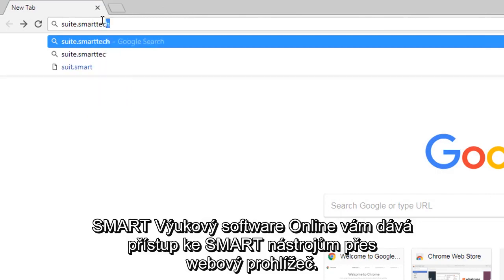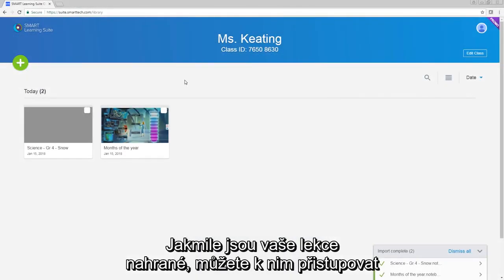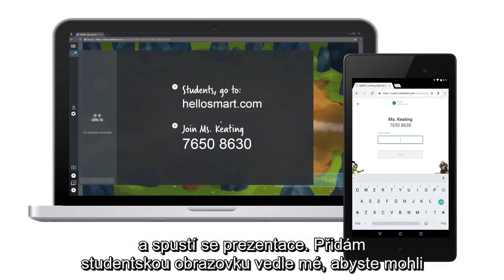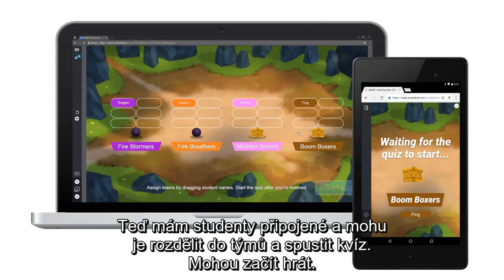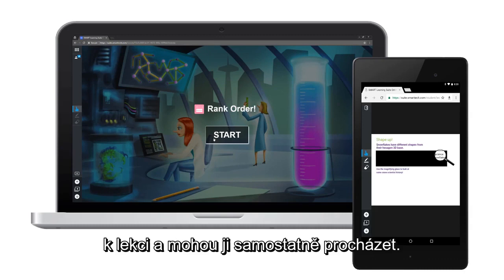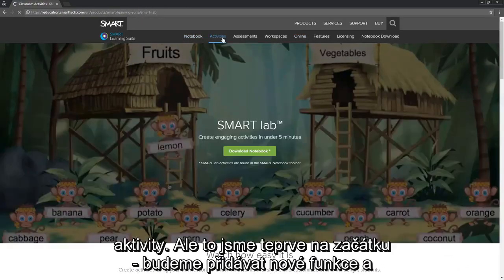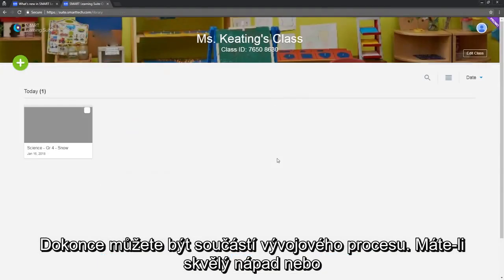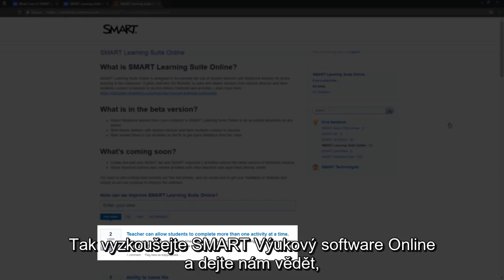Představujeme SMART Výukový software Online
Znáte už nový SMART Výukový software Online? Podívejte se na úvodní krátké video.